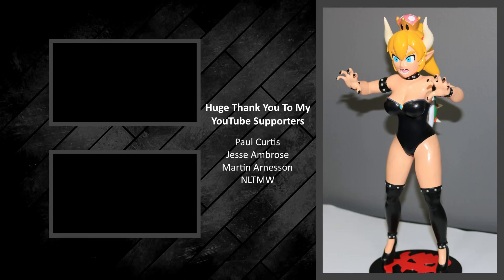We 3D Printed Bowsette?!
OTHER THINGS WE RECOMMEND ON AMAZON (aff):

Find us on the Socials!